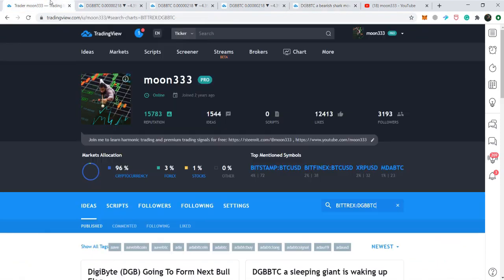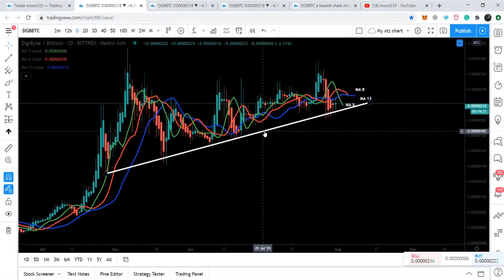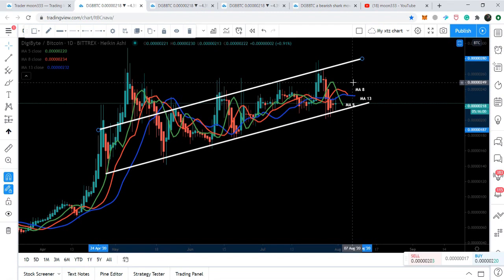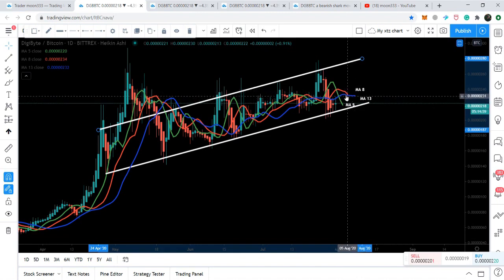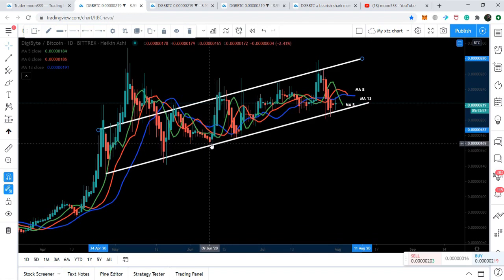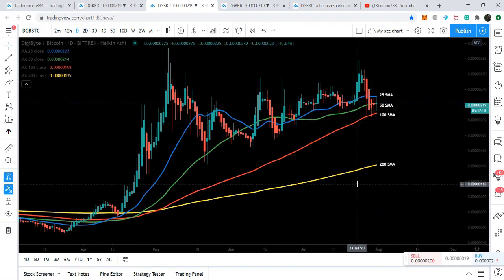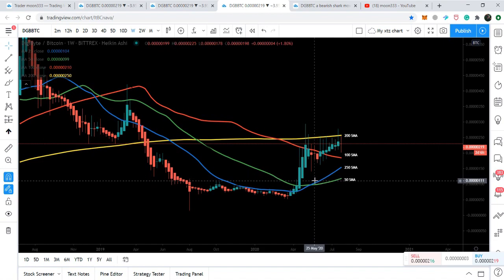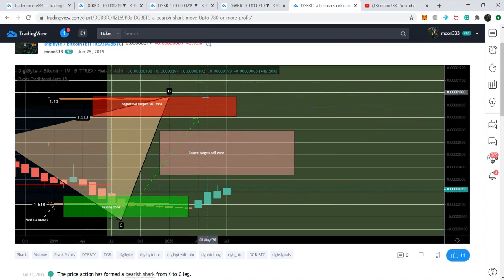DigiByte (DGB) | This Can Be The Best Time To Buy From This Support Before It Goes Sky Rocket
Sell targets:

Secure sell targets:
Sell between: 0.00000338 to 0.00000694 btc

Aggressive targets:
Sell between: 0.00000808 to 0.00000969 btc

Earn Money for posting articles and content:
PublishOx:

Links for best crypto trading exchanges:
Binance: